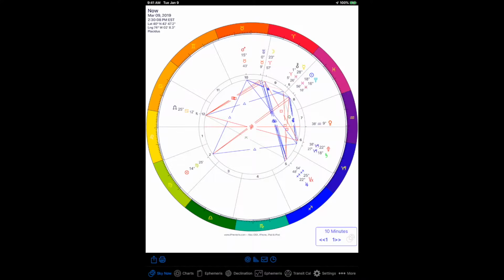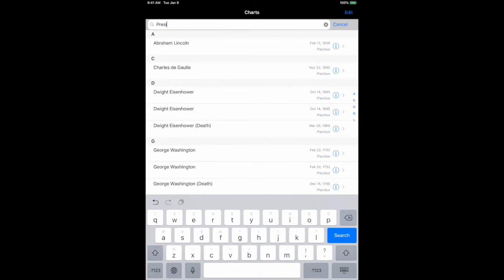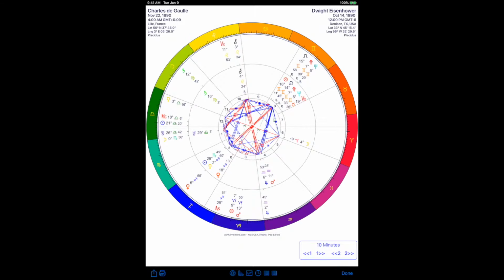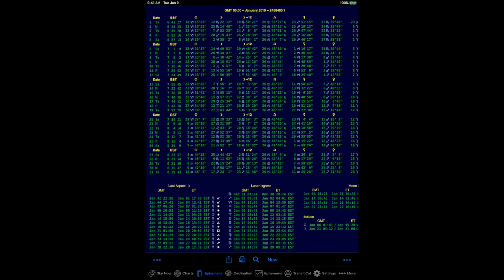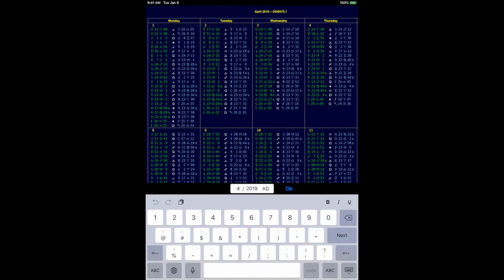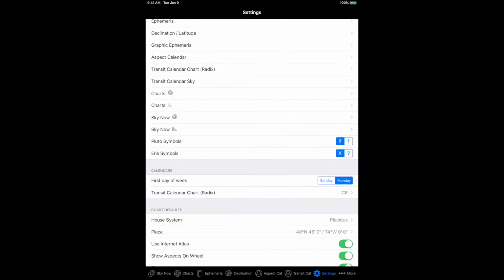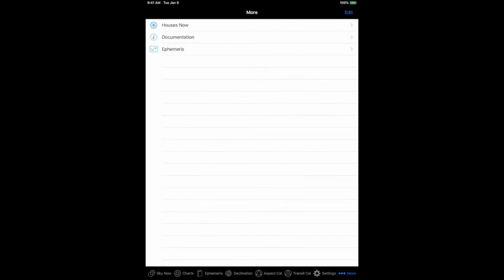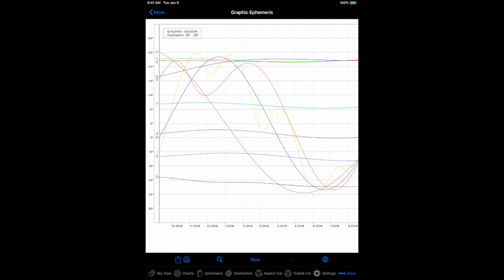iPhemeris Astrology Software for iPhone & iPad Overview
A brief overview of the features and functions of iPhemeris astrology software for iPhone & iPad (iOS)